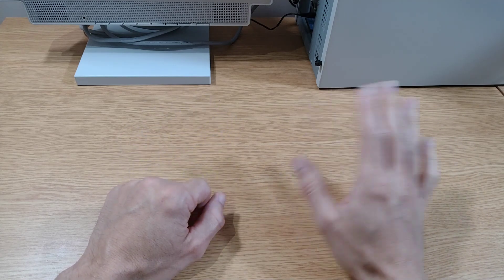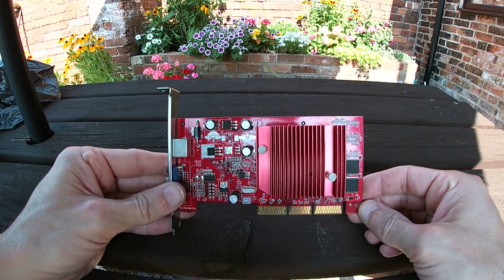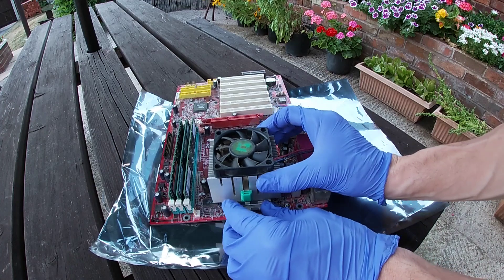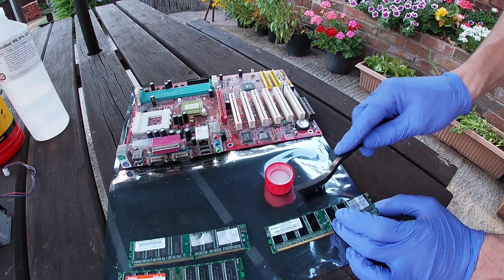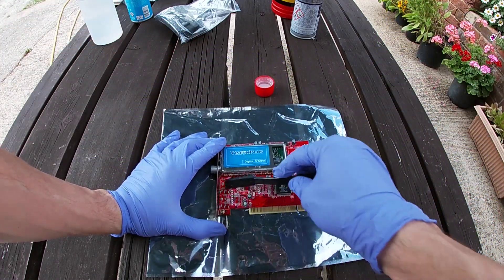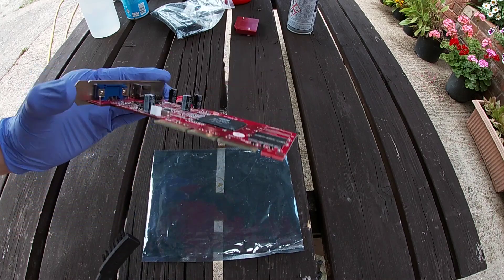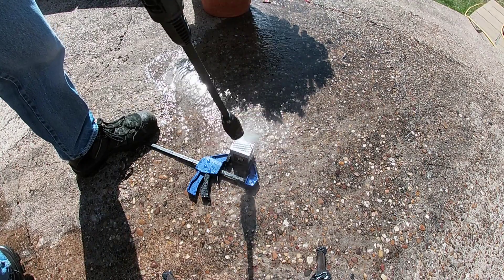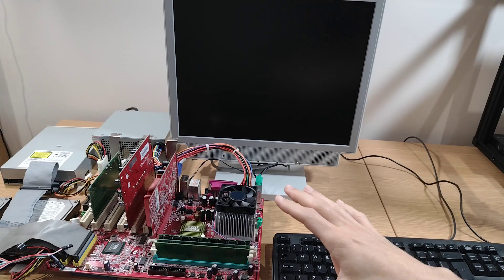Cleaning Retro PC parts, will they still work afterwards?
A collection of rather dirty and somehwat smelly retro PC parts. Can we get them clean again and will they work when we are finished? Time to get the scrubbing brush, some compressed air, some 99.9% IPA and even something from the garden shed.

'Tinkering Time' - The 2nd channel for fun builds and repairs from the garden shed is